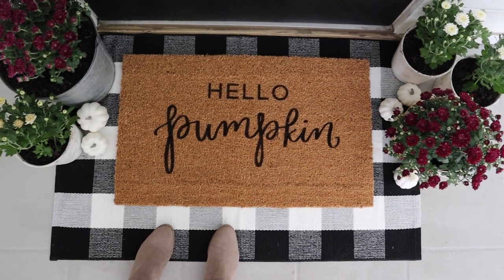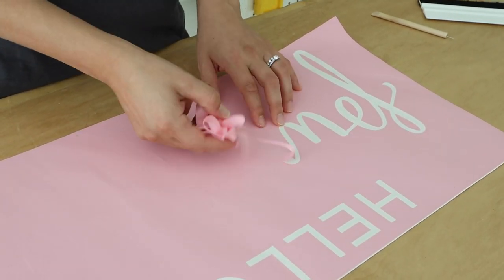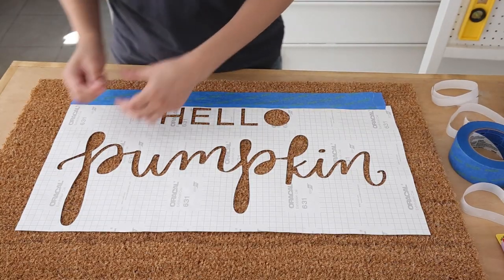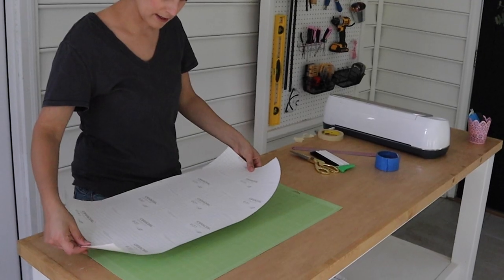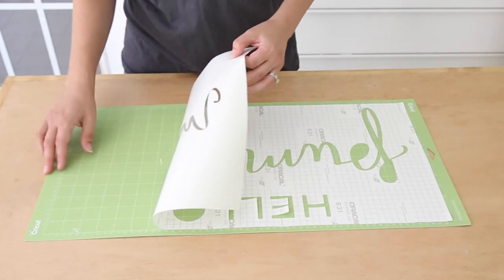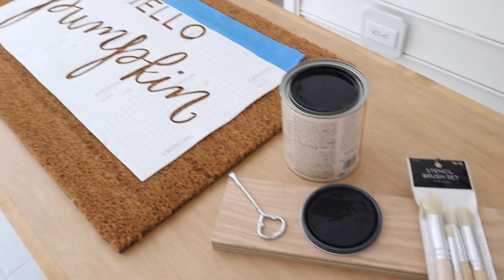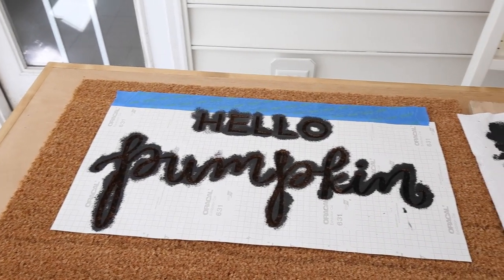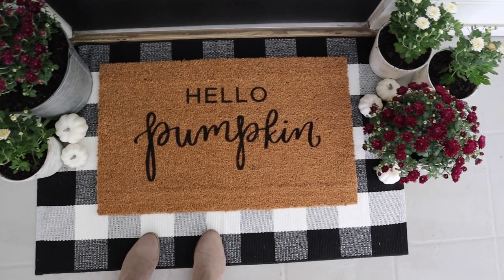How to Make a Doormat with Cricut (Easiest Method) | DIY Doormat with Cricut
Learn the easiest way how to make a doormat with Cricut for a DIY personalized doormat! Get a free SVG file for the fall hello pumpkin DIY doormat too below! Learn how to make a stencil for a doormat and different stencil material options!

• Coir Door Mat